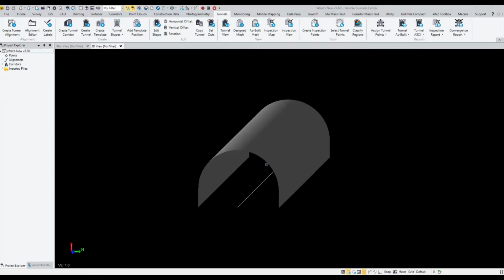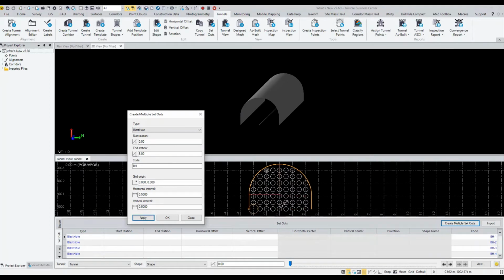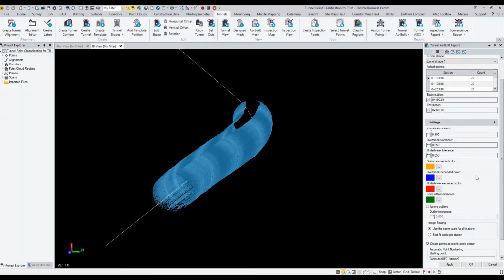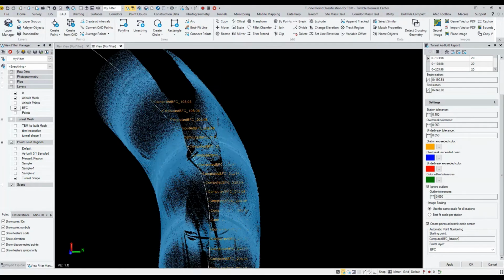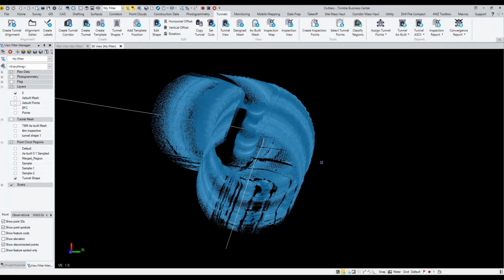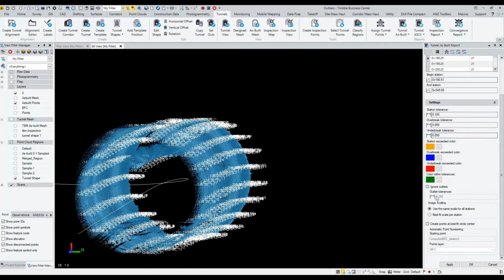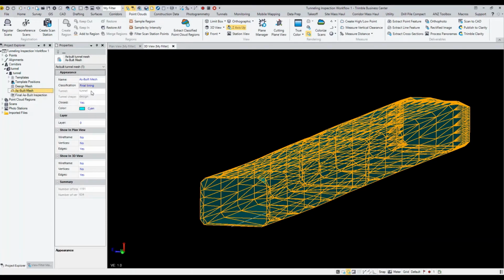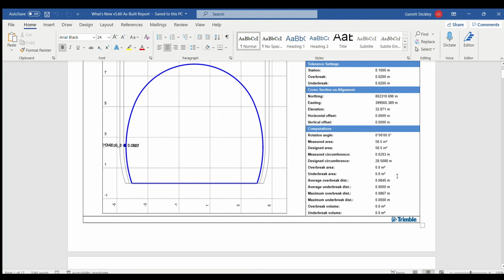What's New in TBC Tunnels v5.60!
In this video, we go over all the great new features added to TBC Tunnels v5.60.

With enhanced as-built reports, new multiple set out design options, and updated mesh functionality, there's plenty to dig into!

To learn more about how Trimble Tunneling can help you on your next Tunneling project, get in touch with us